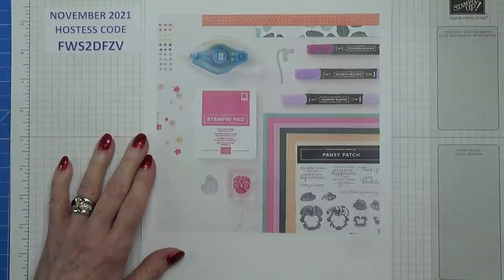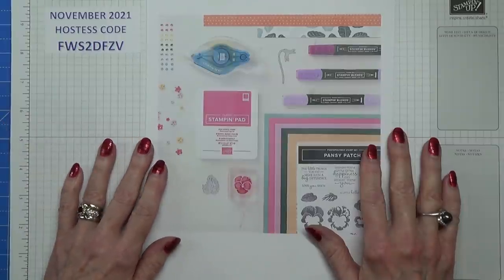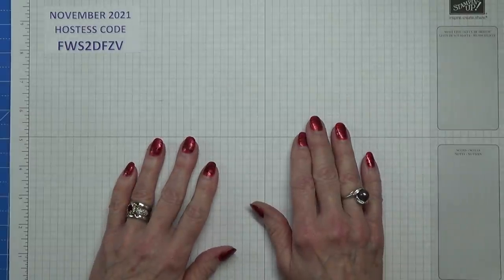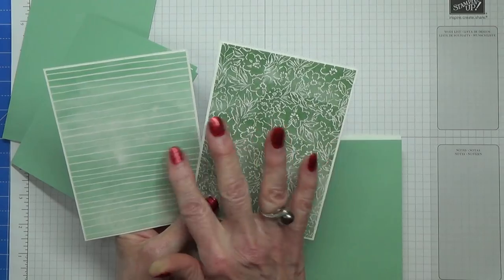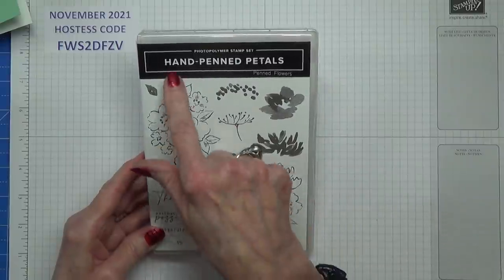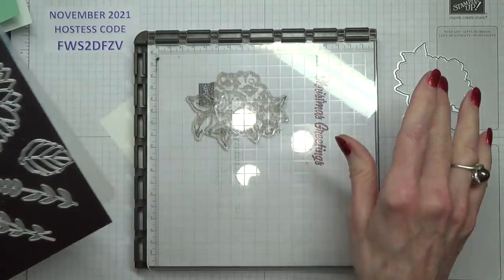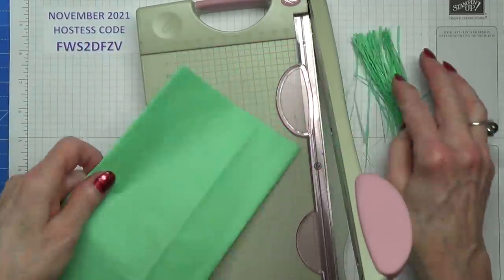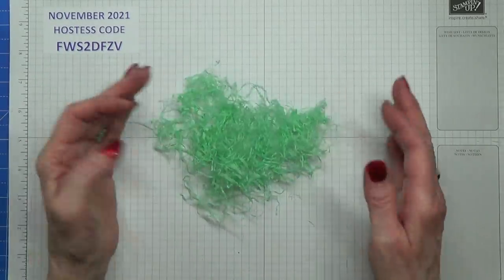No.614 - Alternate Colouring Techniques - JanB UK Stampin' Up! Independent Demonstrator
Jan Mansor Brown shows two alternate ways of colouring images.
NOVEMBER 2021 HOSTESS CODE is FWS2DFZV
Measurements
Mint Macaroon Cardstock – 8¼” x 5¾” (21cm x 14.6cm) US 8½” x 5½”
Scored and folded at 4⅛” (10.5cm) US 4¼”
Basic White Cardstock – 2 pieces 3⅞” x 5½” (9.9cm x 14cm) US 4” x 5¼”
Mint Macaroon Cardstock - 3¾” x 5⅜” (9.6cm x 13.7cm) US  3⅞” x  5⅛”
Hand-Penned Designer Series Paper - 3¾” x 5⅜” (9.6cm x 13.7cm) US  3⅞” x  5⅛”
Basic White Cardstock – scrap for image
Basic White Cardstock - ⅜” x 3½” (1cm x 9cm) US ⅜” x 3½”
Mint Macaroon Cardstock – scrap for sentiment layering strip
Garden Green Cardstock – scraps for leaves
Products
Hand Penned 12" X 12" (30.5 X 30.5 Cm) Designer Series Paper [155499] £10.75